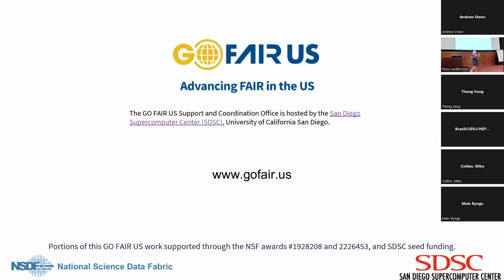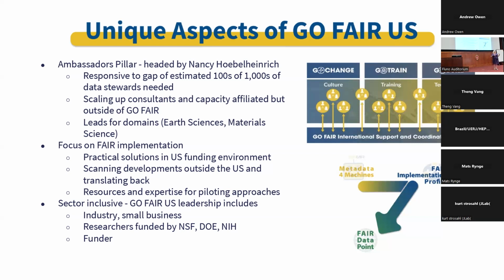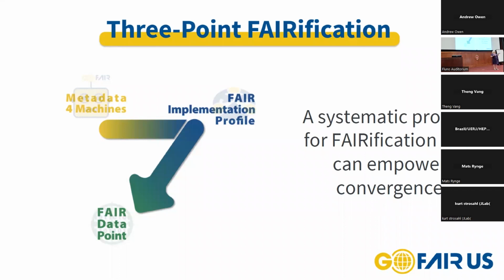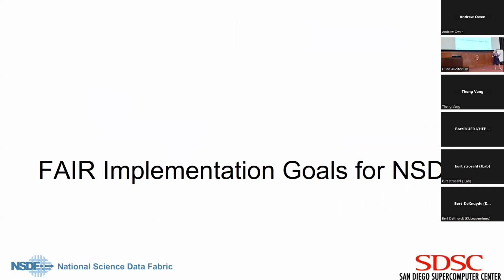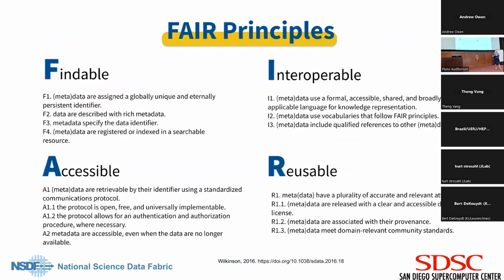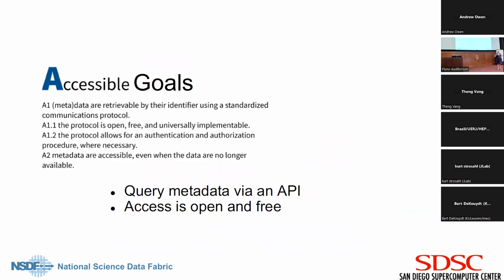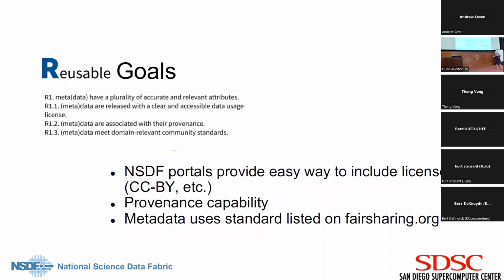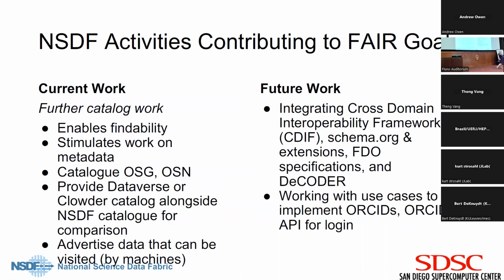HTC23 FAIR Digital Objects in Distributed Research Environments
Natalie Meyers discusses GO FAIR US and unique aspects of it. She also goes over FAIR implementation goals for NSDF and the vision for NSDF as a FAIR-enabling platform. Meyers then breaks down the FAIR principles and goals for each principle.